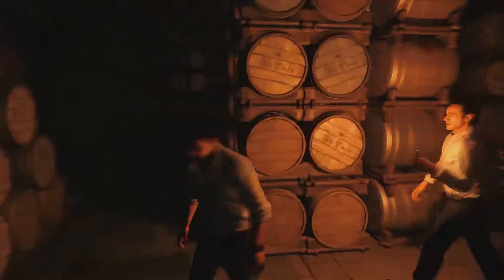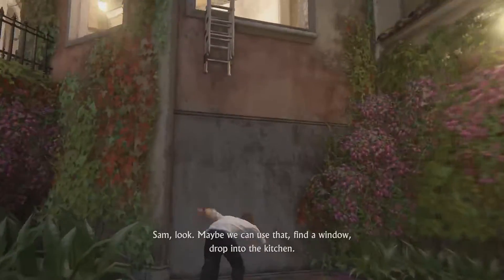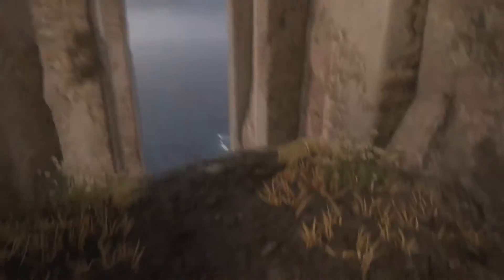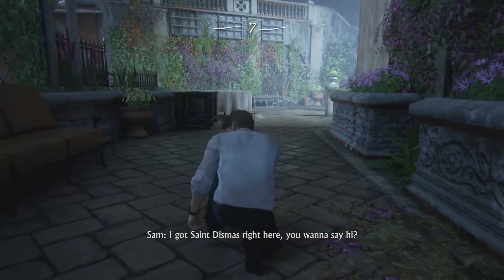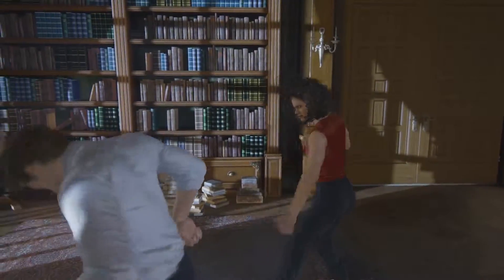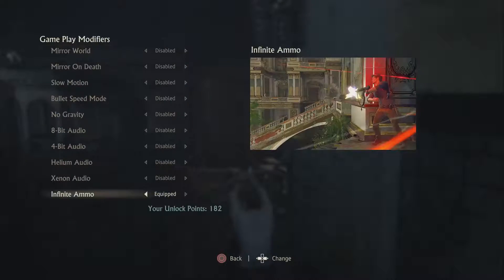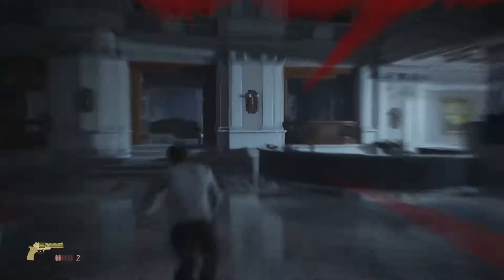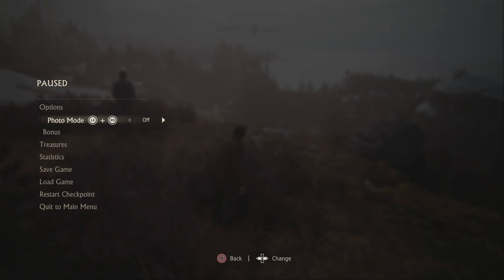Let's Platinum Uncharted 4: A Thief's End (BLIND) - #63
Help support our game developers who make all of these games possible and be sure to check out Naughty Dog's website at this link.